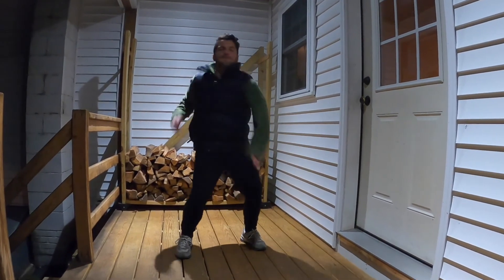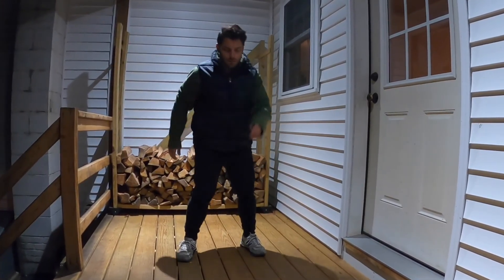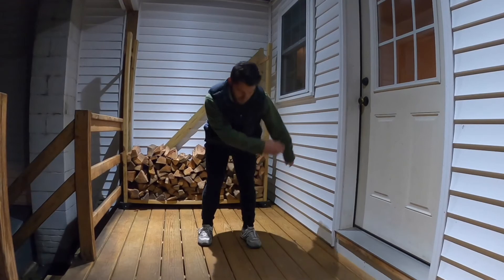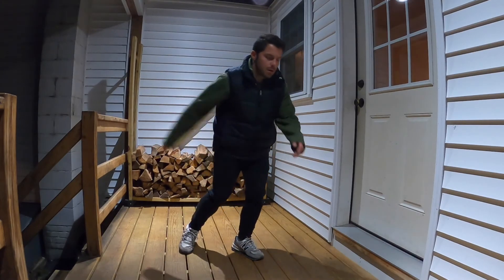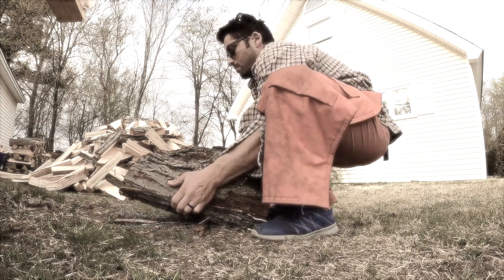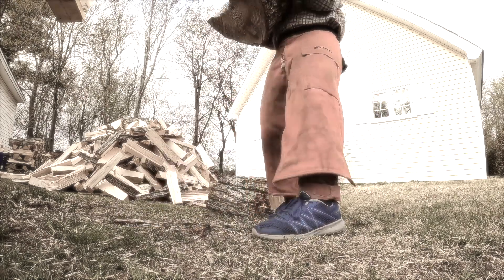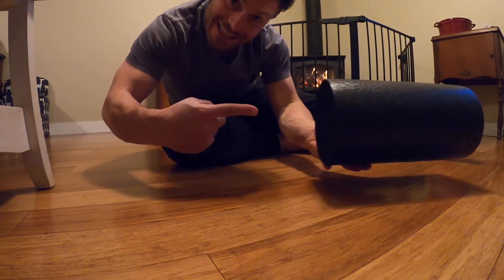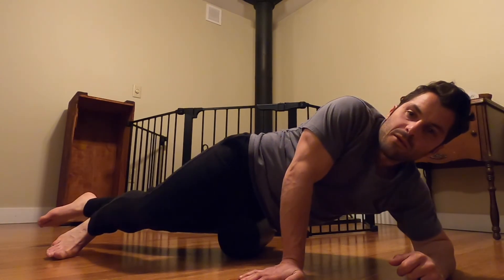NIGHT MOVES - RESTORATIVE MOVEMENT TECHNIQUES: Hollow arms & Myofascial Release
RESTORATIVE MOVEMENT TECHNIQUES: Hollow arms & Myofascial Release

Learn ways to help the body heal and recover from our stressful daily lives.

“Hollow arms” is a technique used to help keep the body loose through passive movement. It helps facilitate gentle movement throughout body as well as keep our joints playable.

Myofascial release or smashing is good for releasing tension that is stored in our muscles due to daily activity. In this video I use a foam roller to try to release tension in my hip flexors, IT band as well as quadriceps.